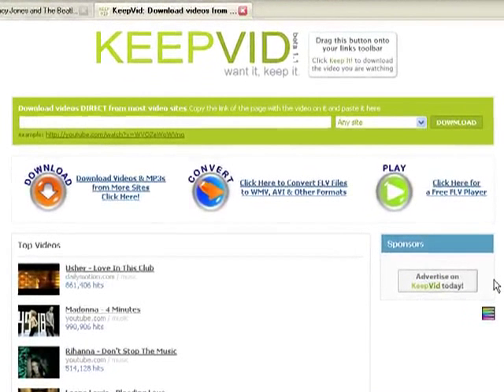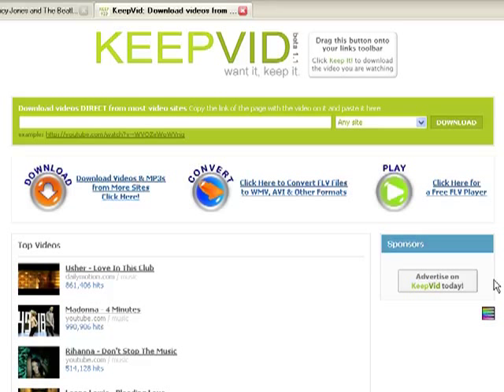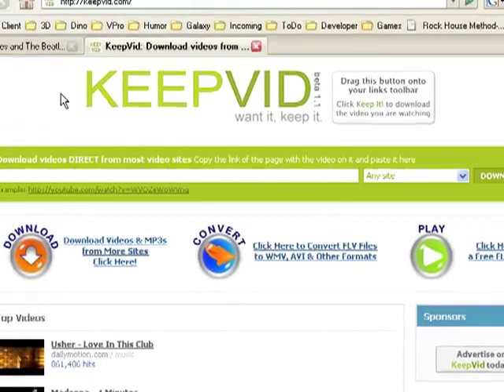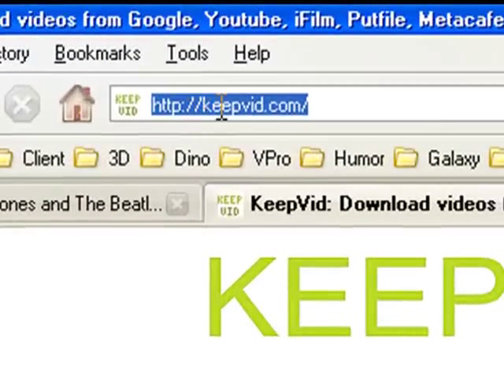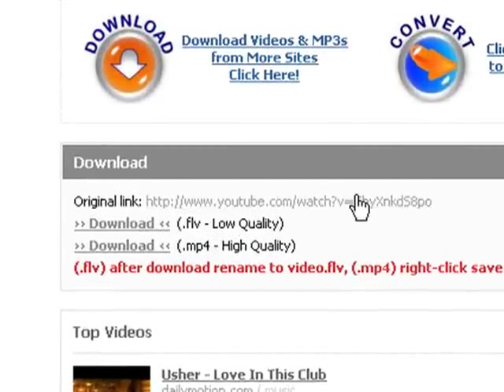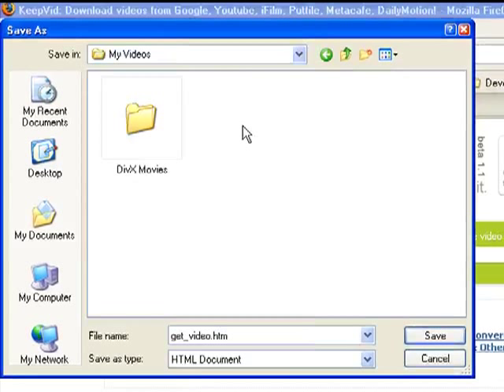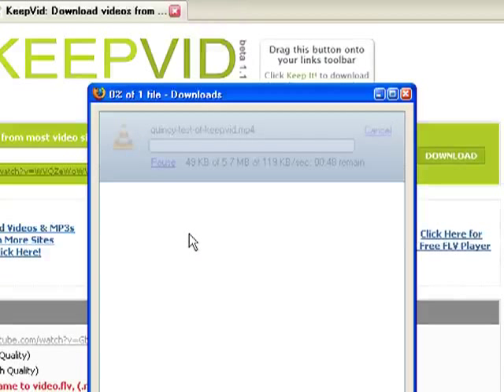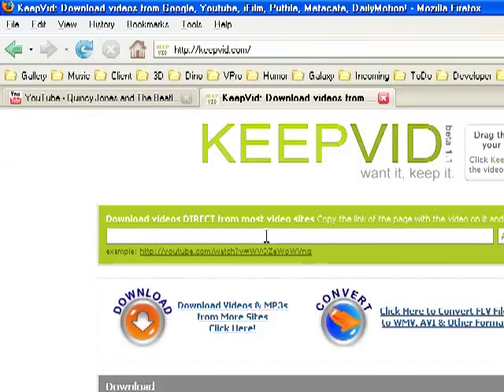Safety Copy of YouTube Video on your computer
This tutorial shows the use of keepvid.com to safety a copy of a streaming video on your computer. Remember it may or may not be appropriate and/or legal to download a safety copy. It is your responsibility to determine that before using any service such as keepvid.com

Keepvid has changed. The information in this tutorial was created when keepvid was operating differently.

If you find the tutorial of some value -- good.
Just be aware that the instructions are for a previous version of the website.

Also in case you are wondering, this video was created specifically for a group of friends that were having trouble with it. That is why the tiresome detail -- they needed as much detail as they could get.